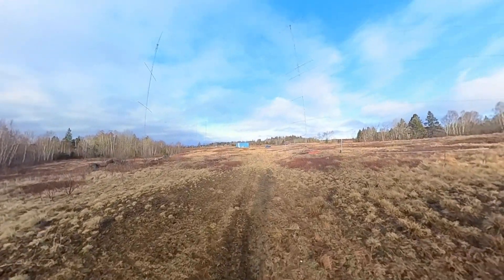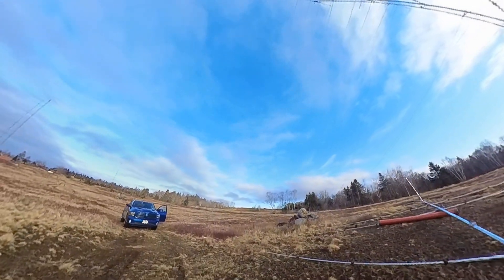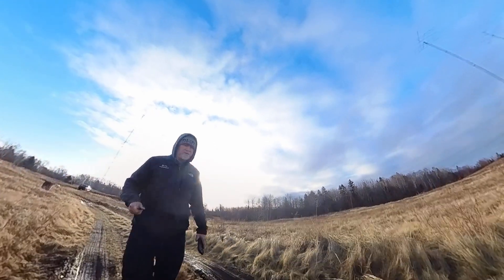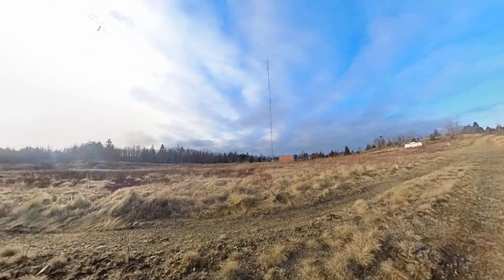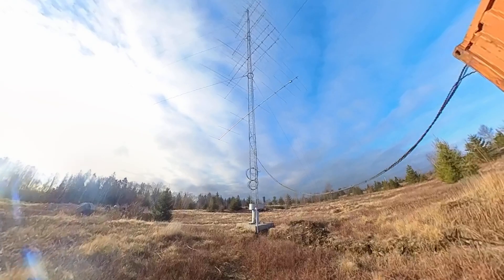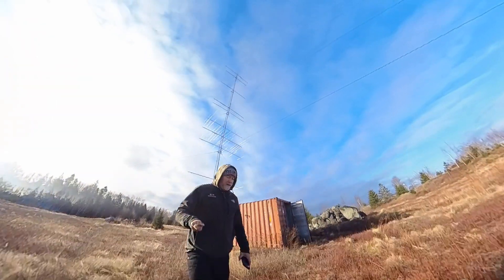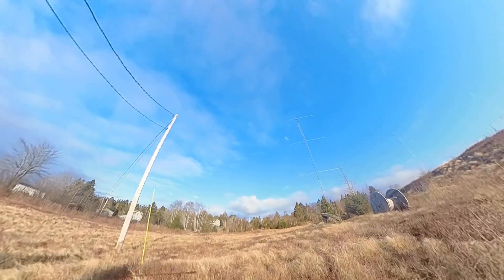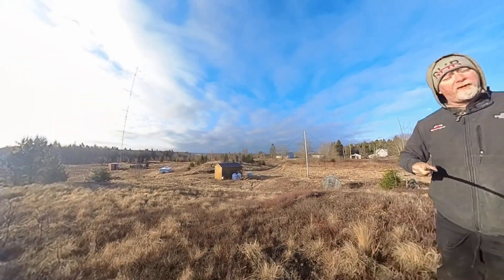How To Ham Radio 2024 - Take A Tour Of Jonesport, Maine QTH with Ray W2RE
Amateur radio operator Ray W2RE - walks the 22/ac blueberry field sprinkled with Ham Radio towers touring the W1/Jonesport, Maine site on a peninsula sitting on the Atlantic in Maine. Watch the 96 elements spin on rotating tower! This is tour #1 of many more to come.